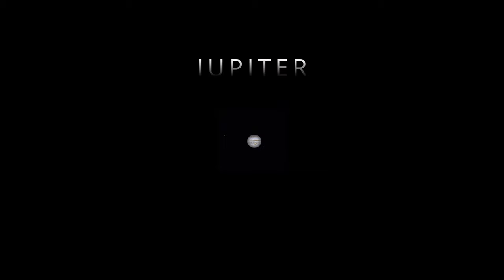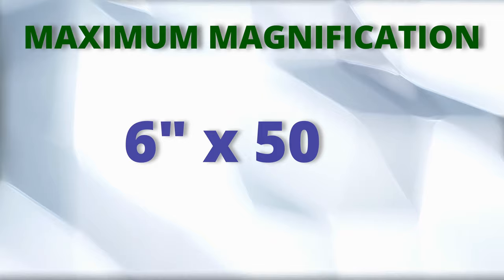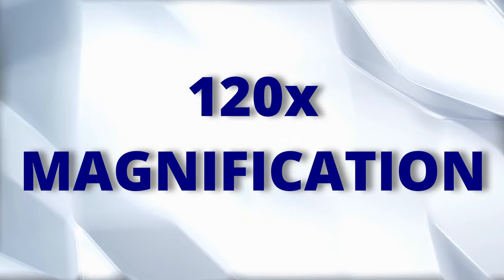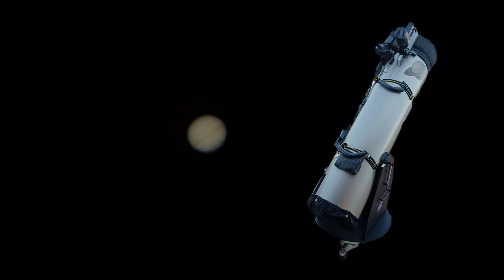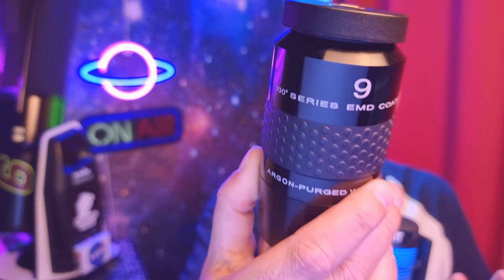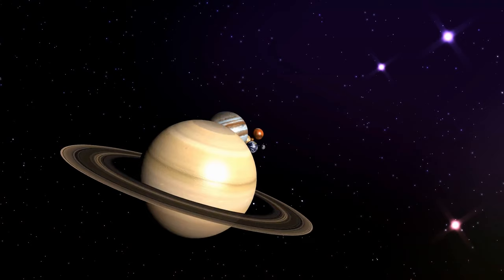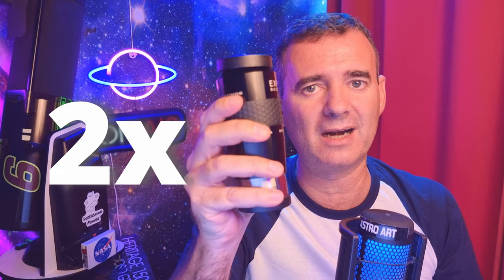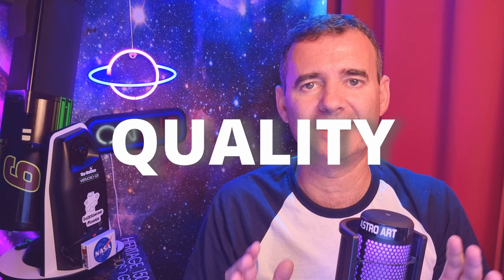Should You Buy a BARLOW LENS For Your Telescope? 2x 3x 5x?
Using a Barlow Lens with your telescope may or may not be a good choice. In this video you will know how to choose a barlow and which barlow should you buy. A 2x 3x 4x or 5x Barlow lens.